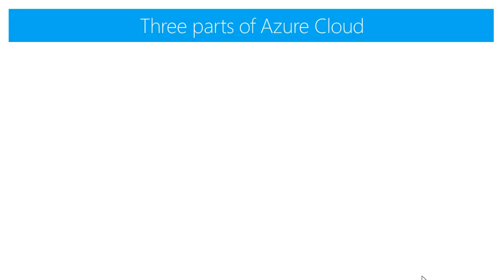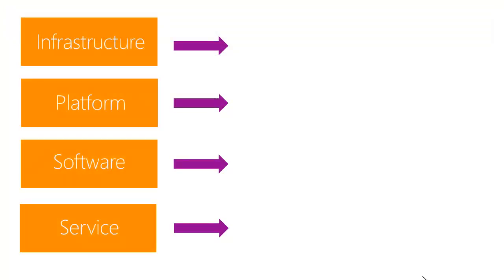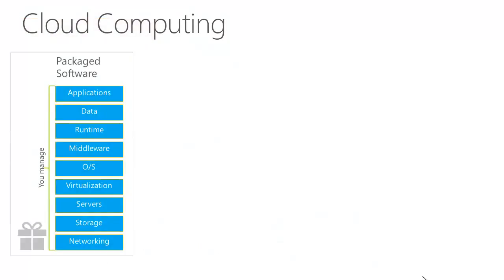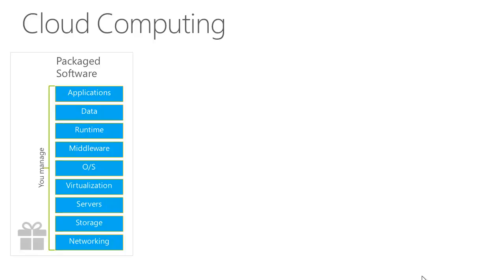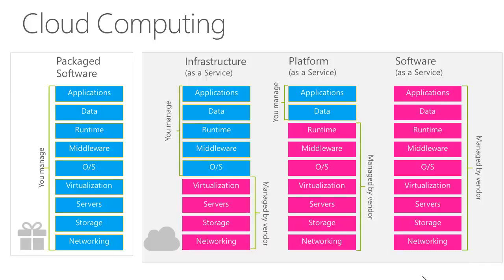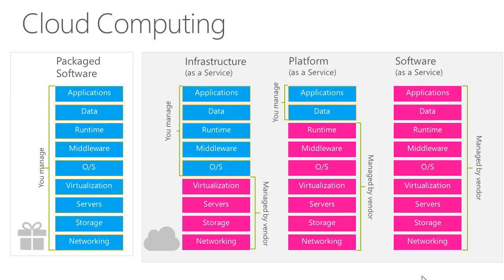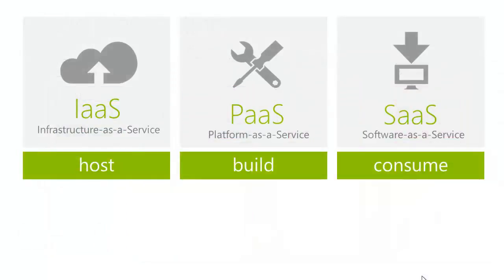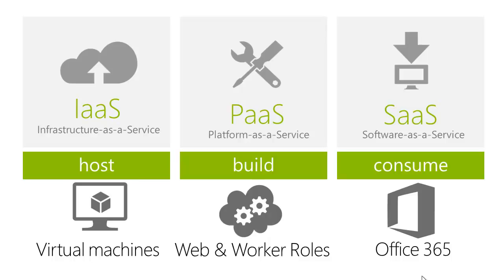Three parts of Azure Cloud | Episode 3